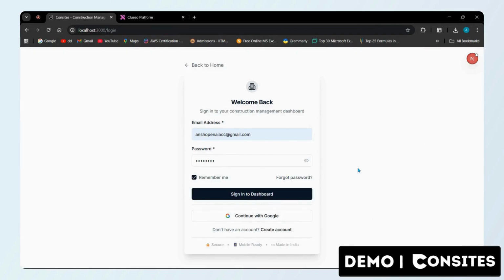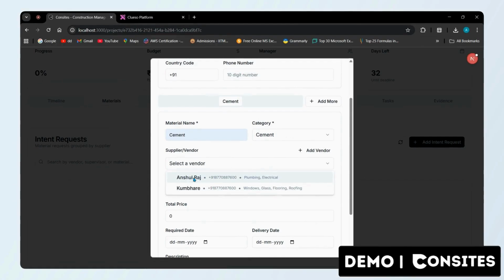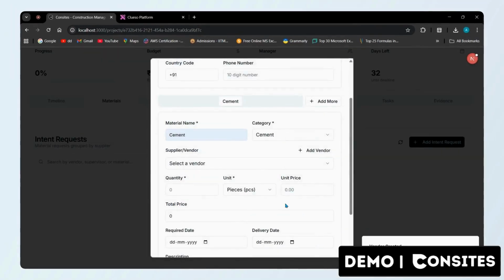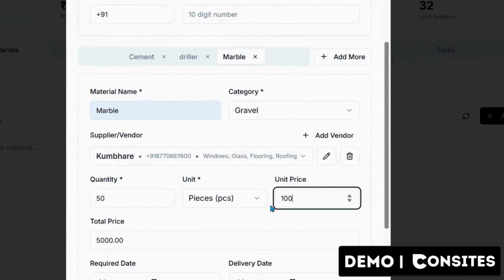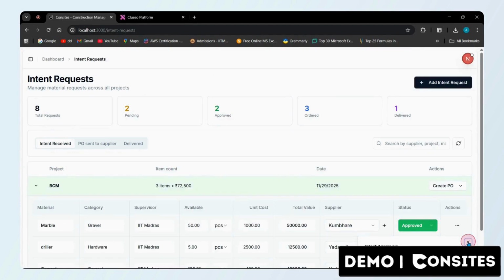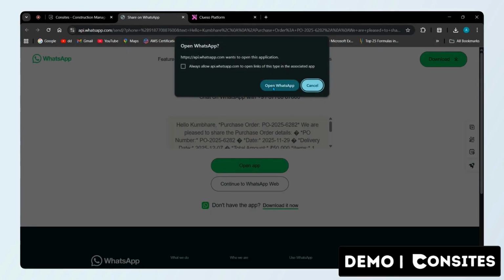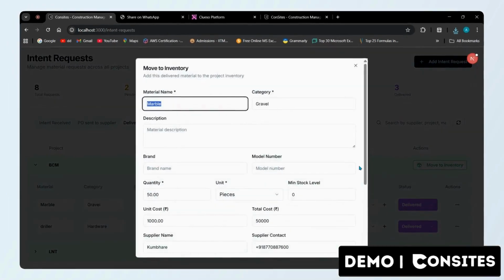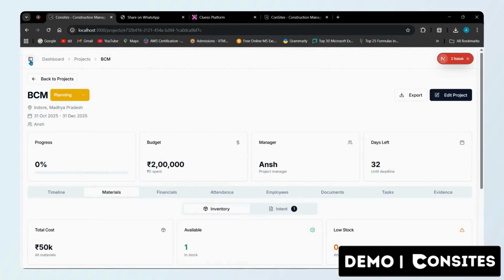Inventory Procurement | Features Update | Version 1.2.0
Consites v1.2.0 – Material Procurement Feature Update

This video demonstrates the new Inventory & Material Procurement System inside Consites, designed for contractors, builders, and construction teams who want faster, error-free material management.

What’s included in this update:
1. Material Intent Request system
2. Add multiple materials, quantities, vendors
3. Create new vendors with GST, PAN, payment terms
4. Multi-vendor support in a single request
5. Owner approval workflow
6. Auto-filled Purchase Order (PO) generation
7. WhatsApp supplier sharing (public PO link + PDF)
8. Track ordered → delivered status
9. Upload invoices and documents
10. Move delivered materials to project inventory
11. Full inventory view with document history

This makes procurement easy, transparent, and fully traceable for construction companies.